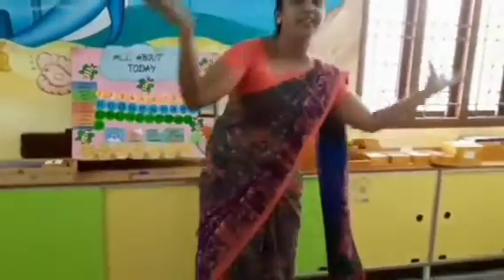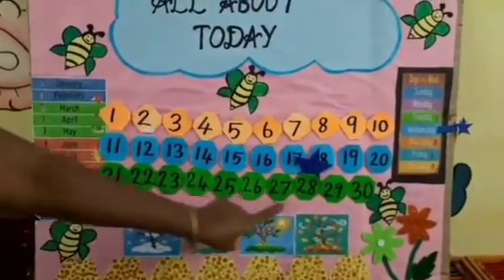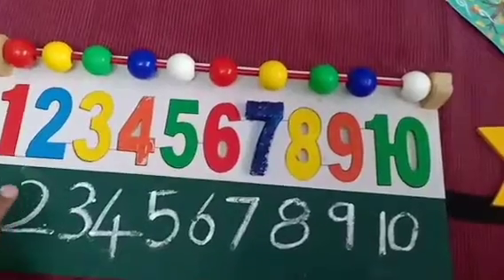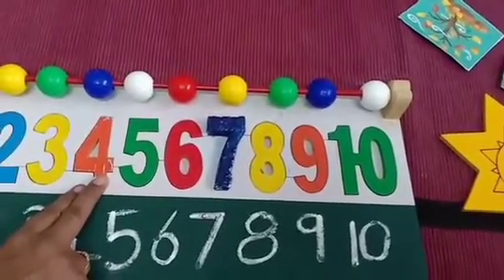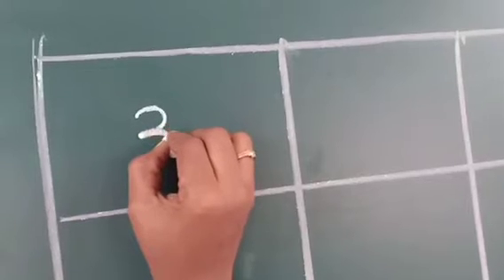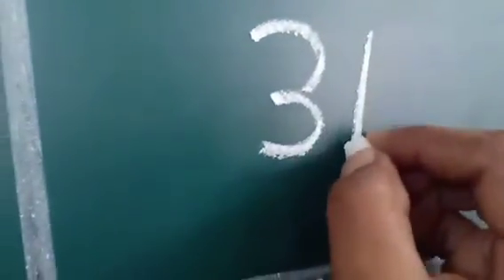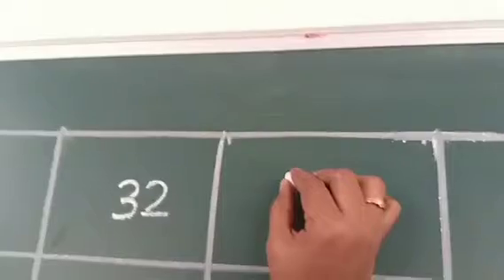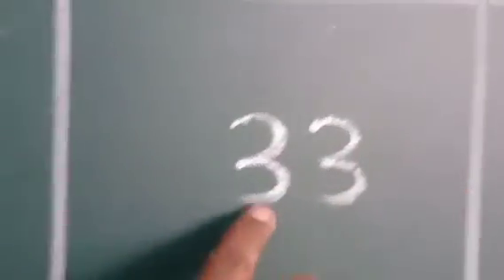S. K. G. NUMBER WITH BEADS AND BLACK BOARD